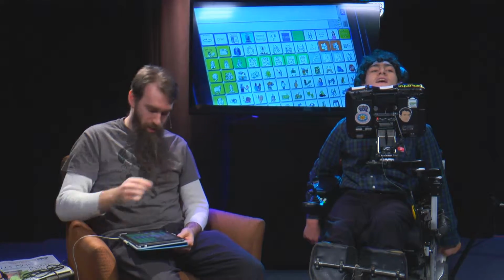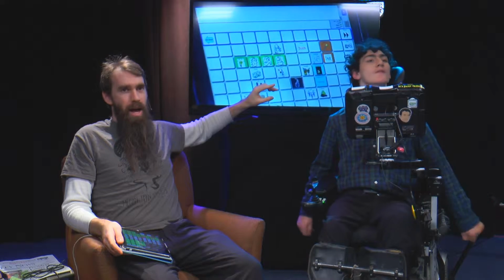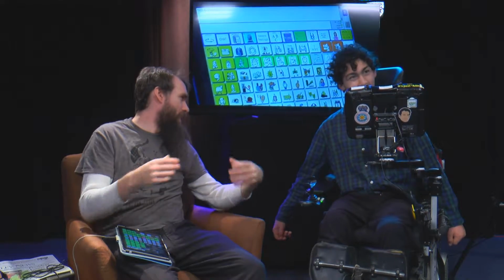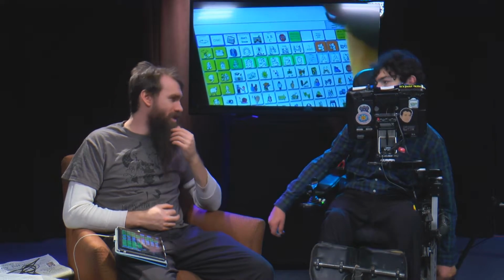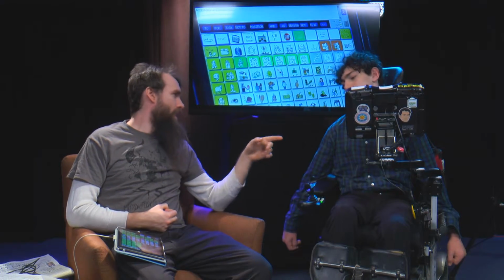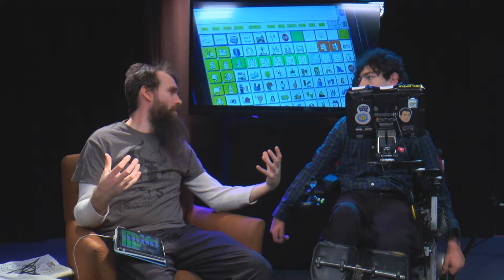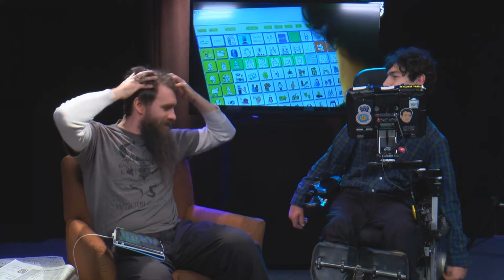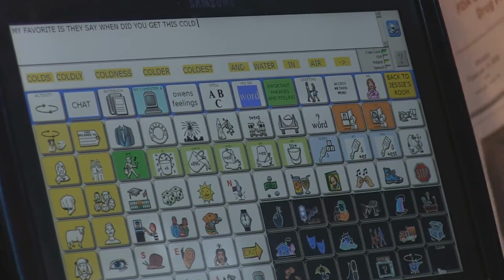Communication access methods with Owen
Owen and Chico talk Minspeak, communication barriers, and pet peeves.